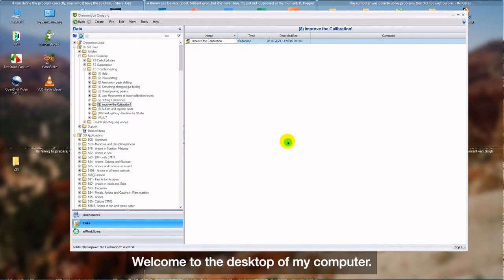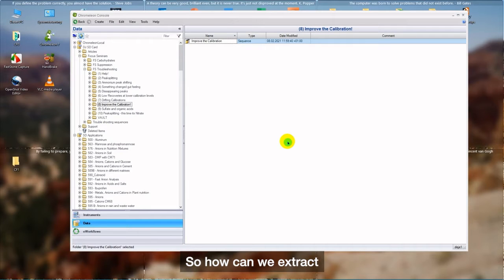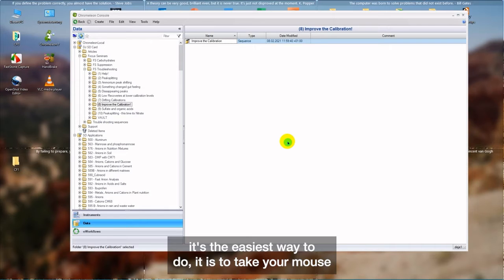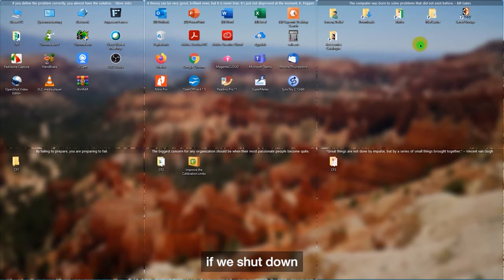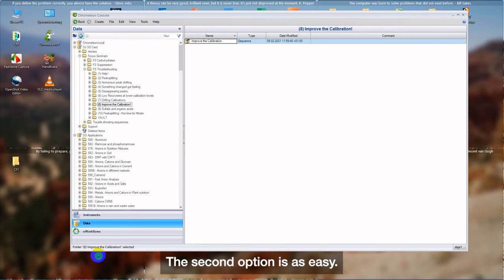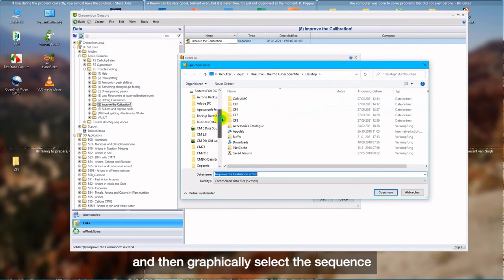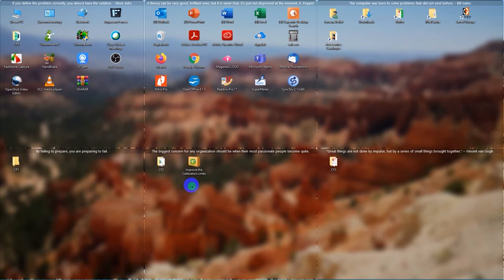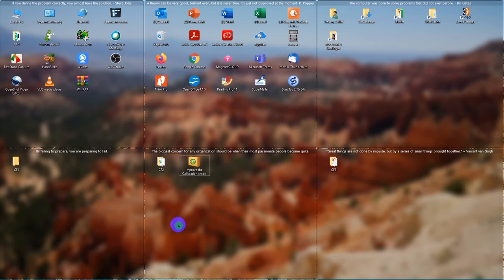How to: Create a back up file (CMBX) in Thermo Scientific Chromelon CDS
Follow the steps as we show you how to create a back up file in Thermo Scientific Chromeleon Chromatography Data Software also known as a CMBX file.  This will save your sequence data, method and instrument conditions and enable you to email this to our experts, or to open up the sequence on another unnetworked computer with Chromeleon software.